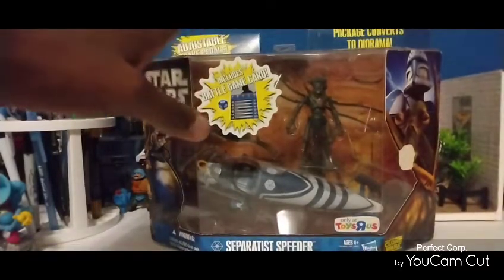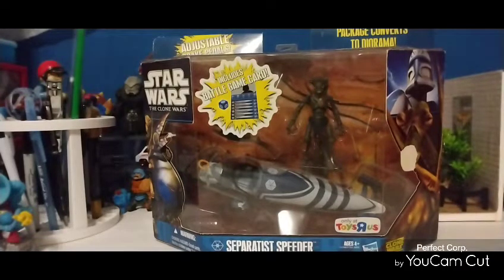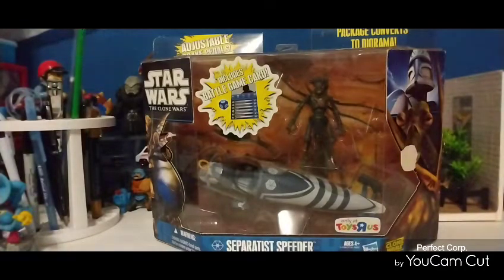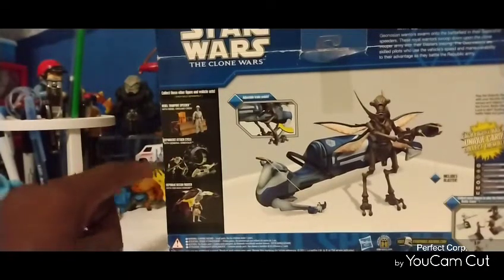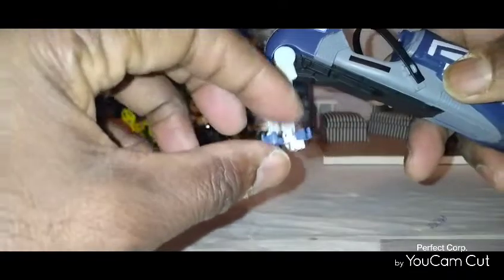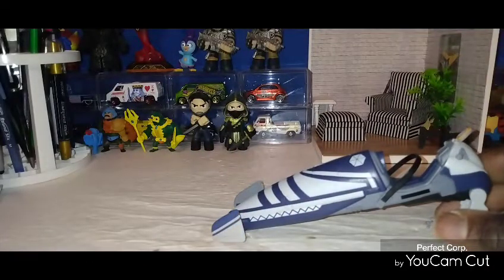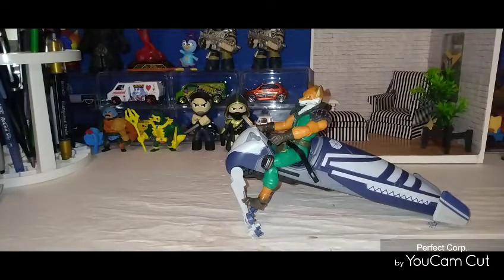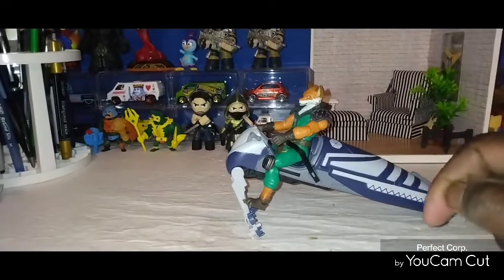my new ride